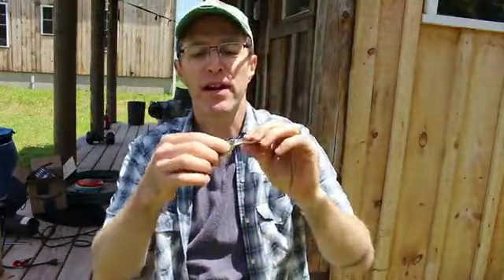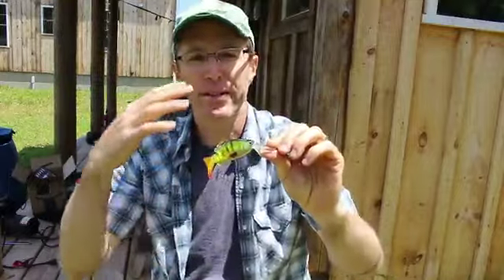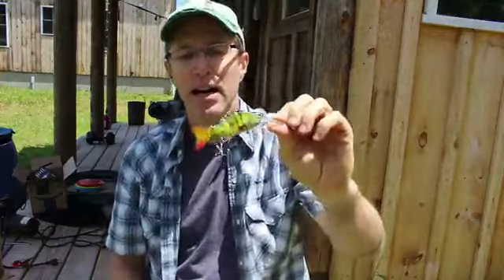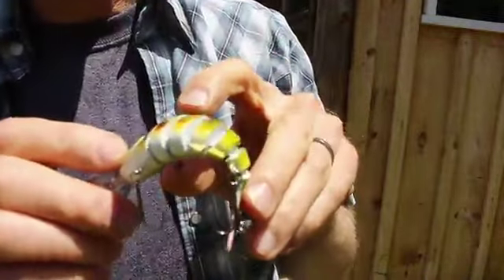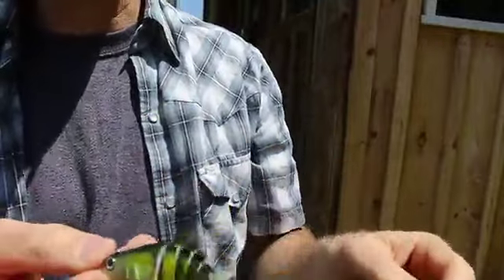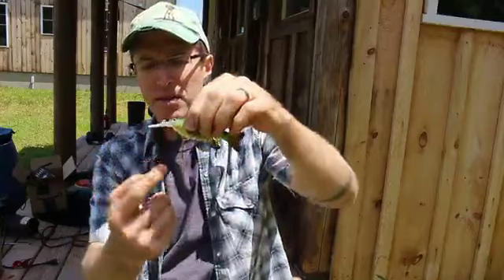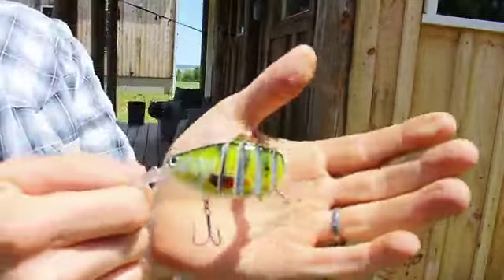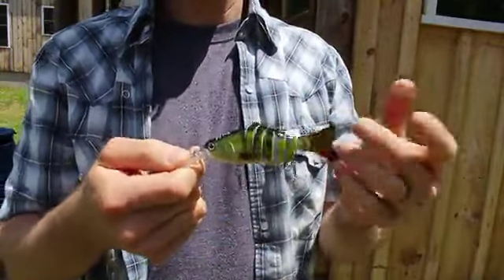Rose Kuli 3 8' 6 Jointed Life like Swimbait Hard Fishing Lure Bass Bait Review, Sections Mean More D